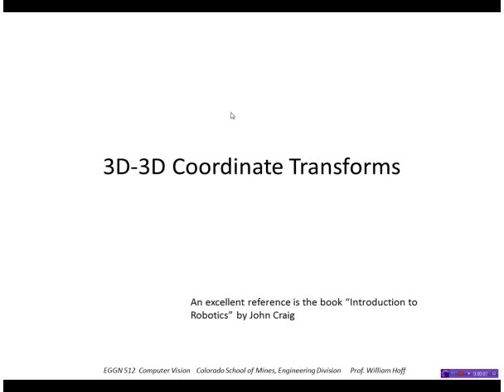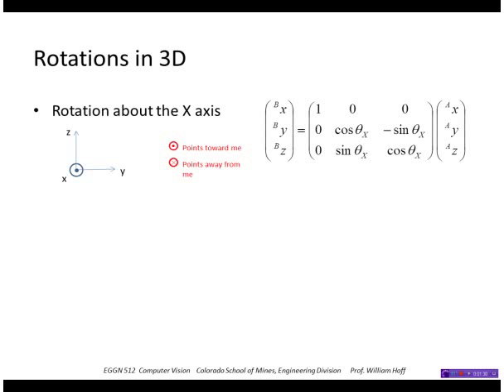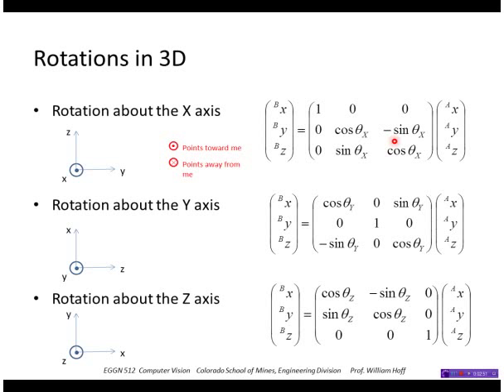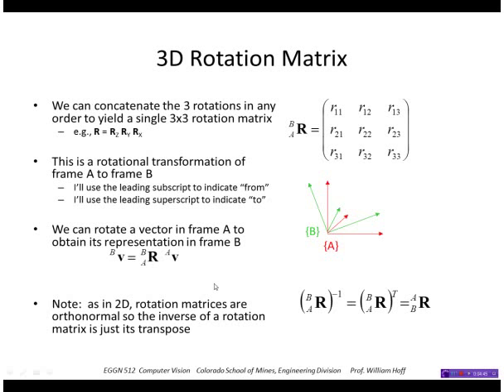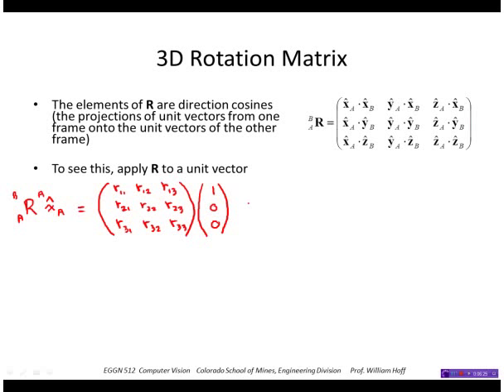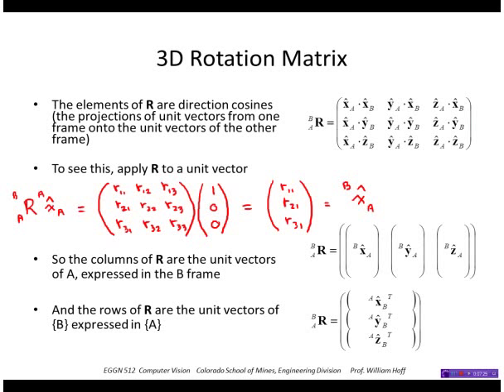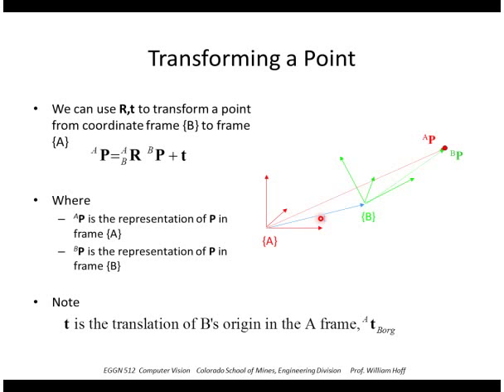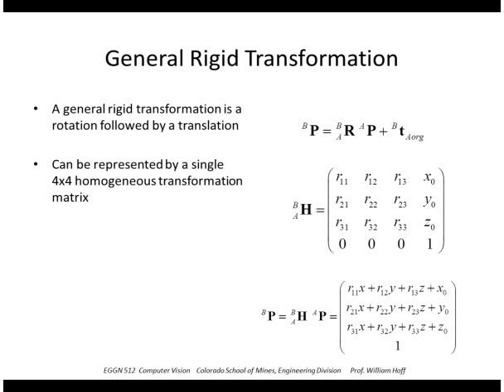CSCI 512 - Lecture 04-1 3D-3D Transforms